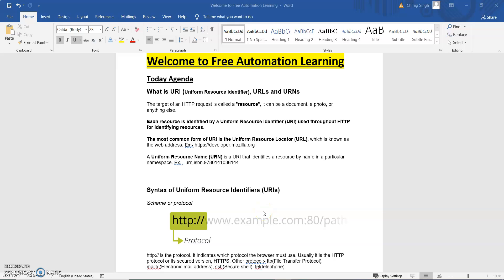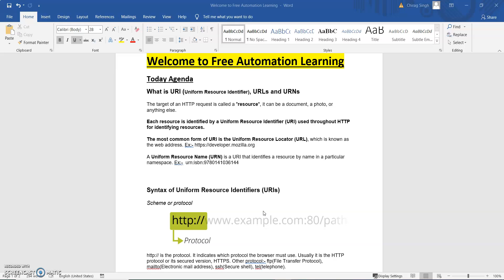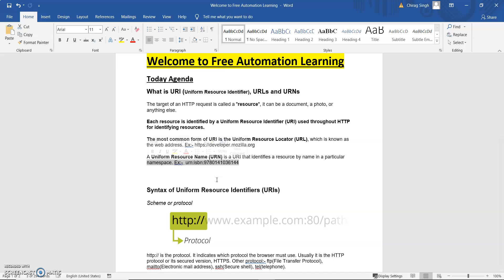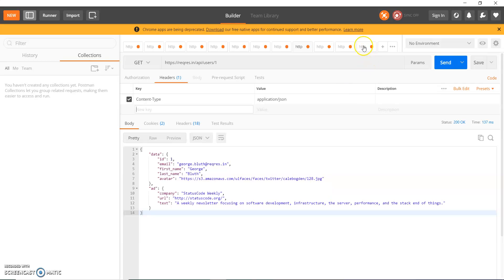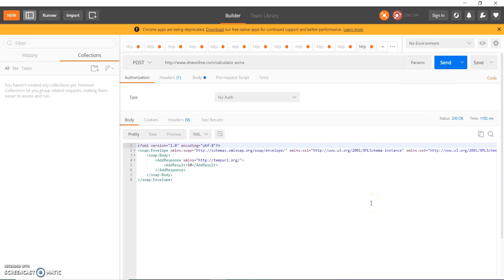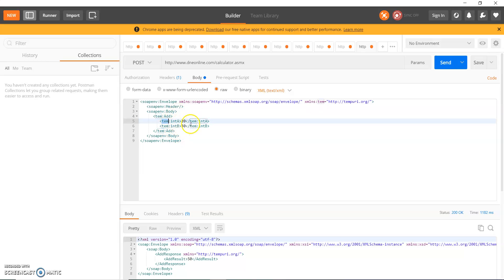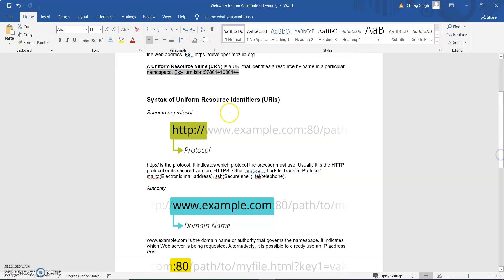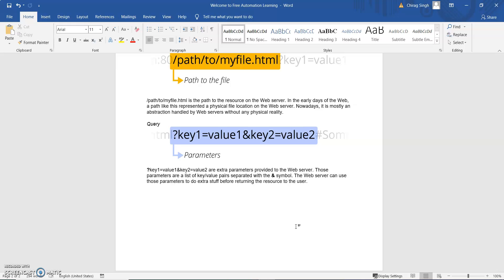Rest-Assured : What is Uniform Resource Identifier(URI) : Tutorial 7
This video contains what is Uniform Resource Identifier(URI).